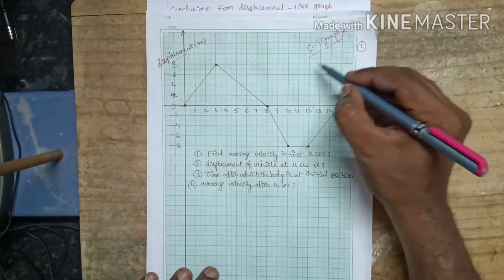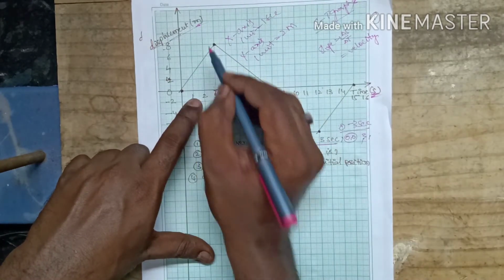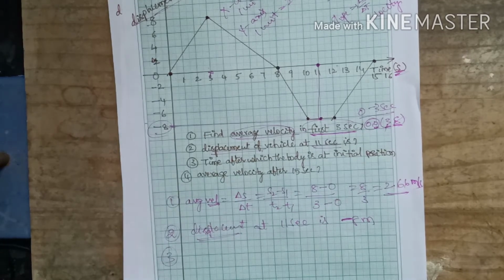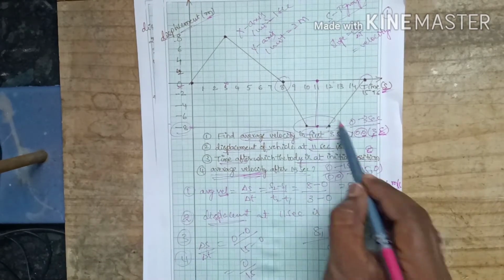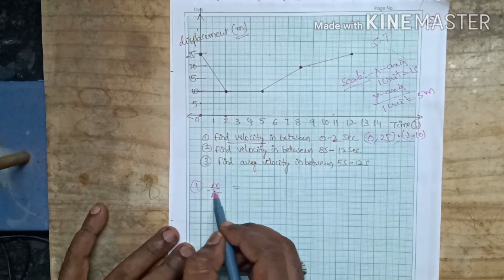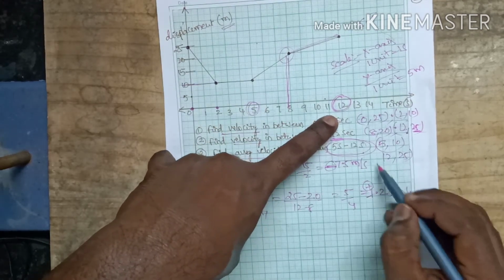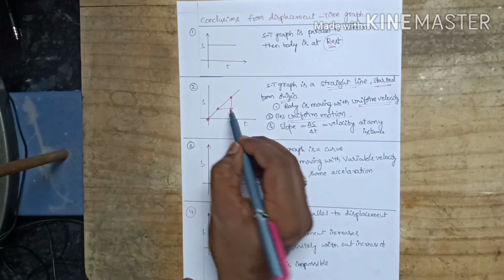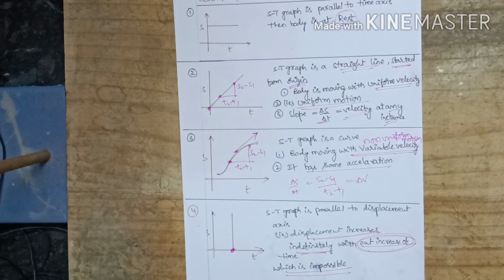S-T Graphs part 2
These are very important in motion